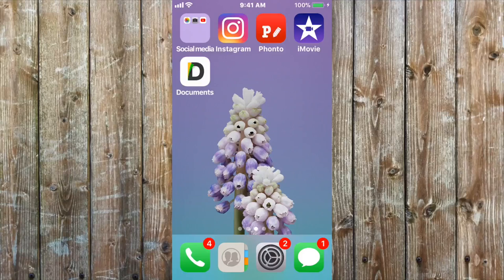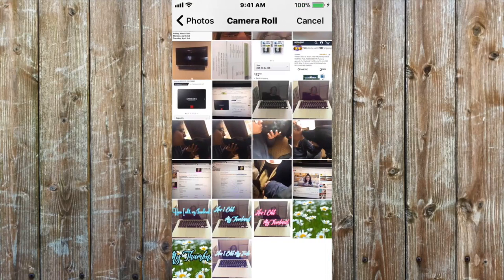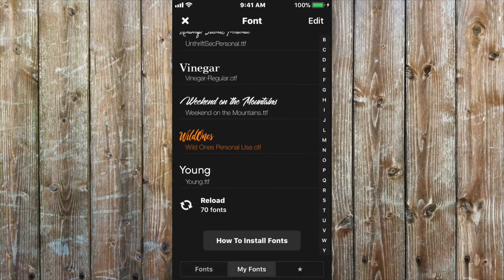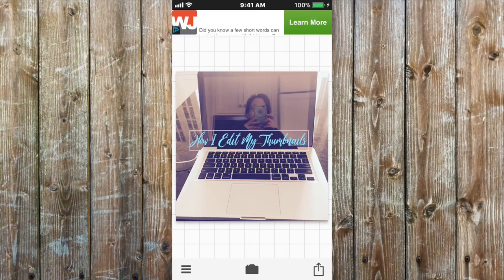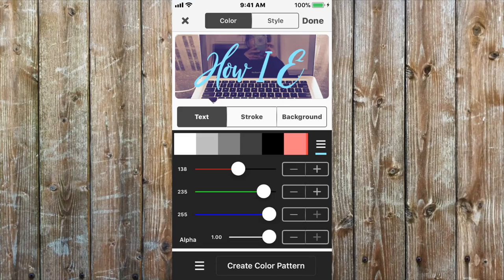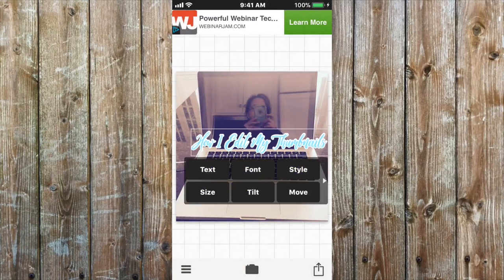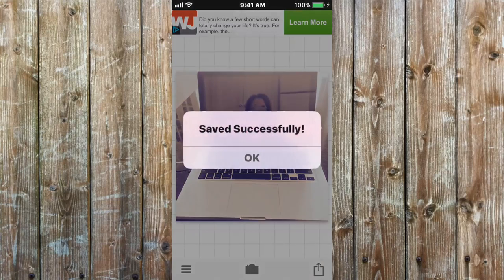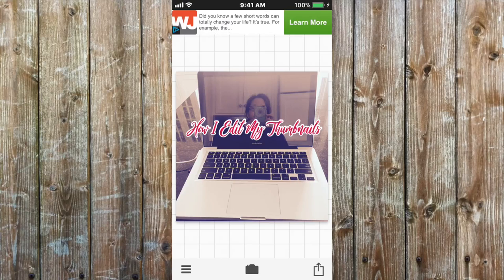HOW I EDIT MY THUMBNAILS USING PHONTO